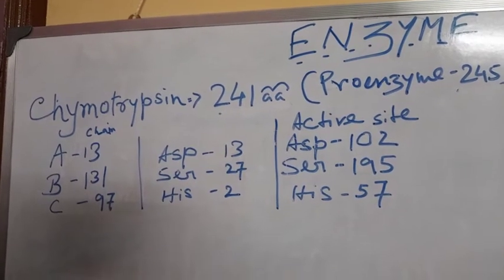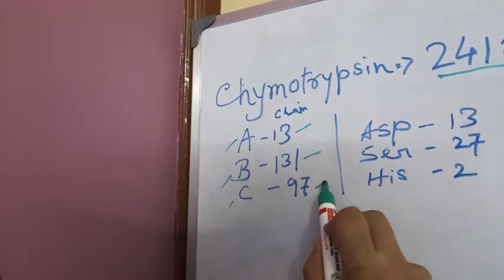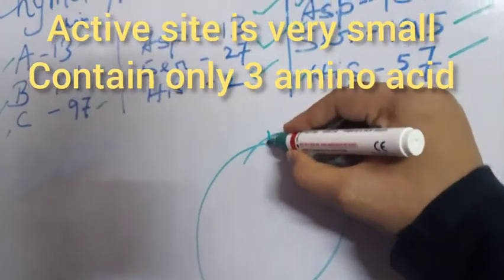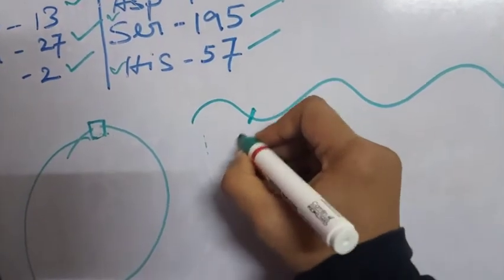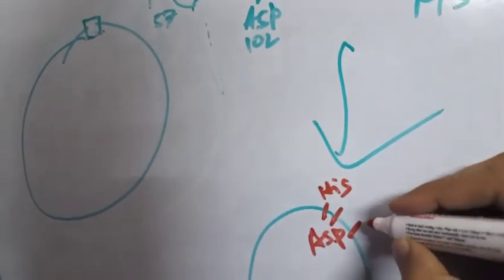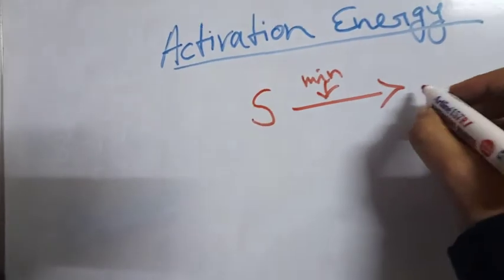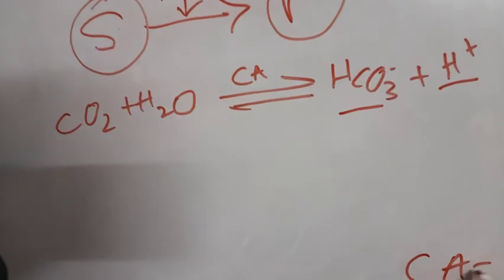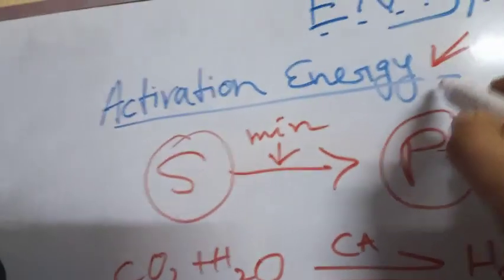Enzyme: part 1 (enzyme types, structure activity, active site, activation energy)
Tuitions available for bsc physiology honours and general (Calcutta University)
NEET biology & class 11,12
Defination
Enzymes are proteinaceous, colloidal, thermolabile, pH sensitive, organic catalysts, synthesized by living cells which may catalyze thermodynamically possible chemical reactions either inside or outside the cell & remain unchanged after the reaction
holoenzyme (active enzyme): apoenzyme (protein part) + prosthetic group/coenzyme (nonprotein part)
Active site of the the enzyme is a unique part(small) of the enzyme which is present at the surface of enzyme that binds to its substrate..It is highly specific for its substrate. It is qlso called catalytic site and made by only 3 amino acid.
 Activation energy is the minimum amount of energy that is needed to product the product from the substrate. The minimum amount of energy that is needed to overcome the transition barrior of substrate to product that energy is called activation energy.
enzyme works by lowering the activation energy barrior.. that'swhy in presence of enzyme the rate of reaction is so increased (1000folds or more most of the times)